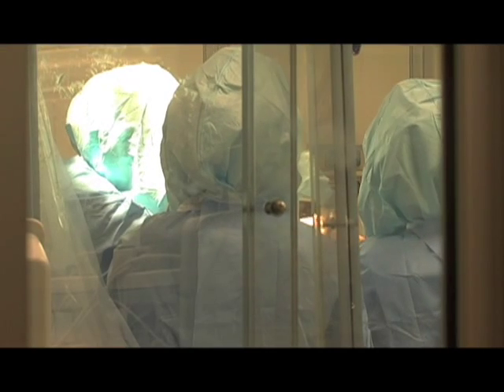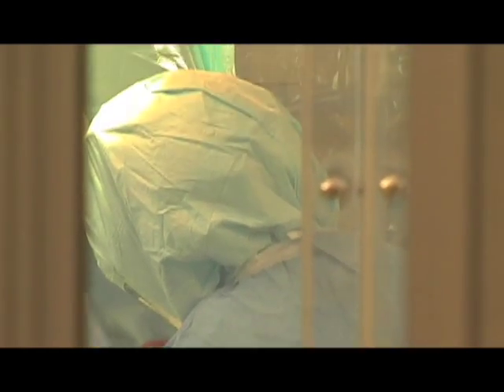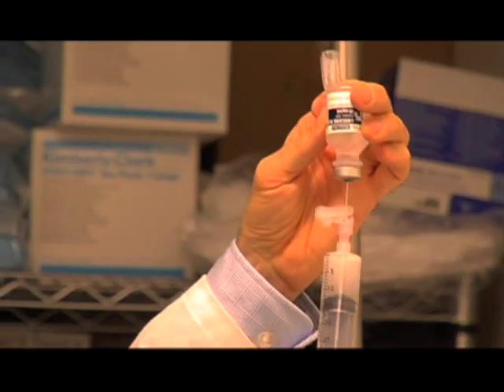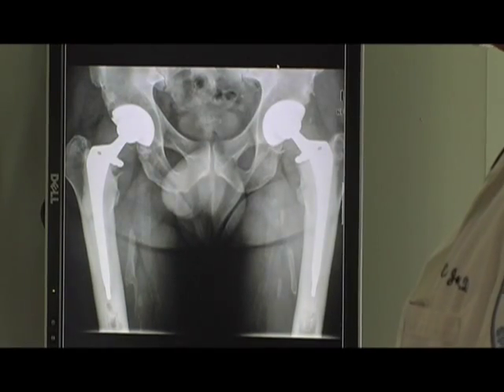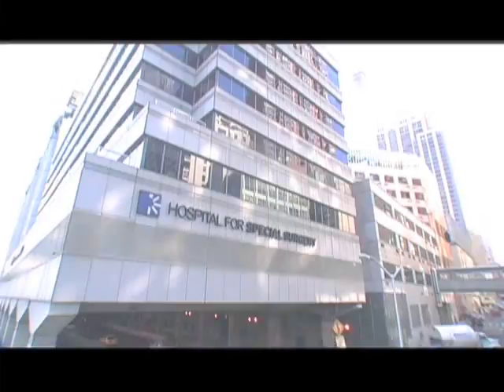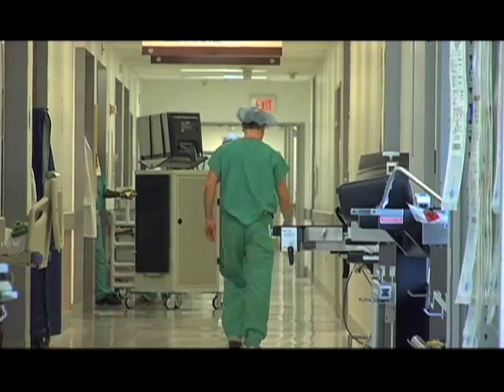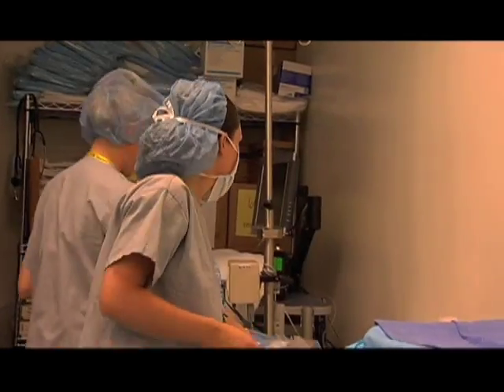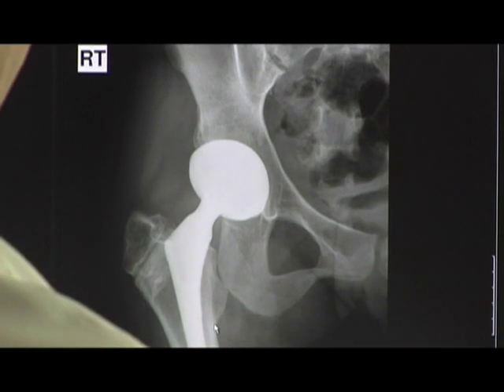"What are the Risks of Hip Replacement: Infection" featuring Dr. Sculco (ArthritisMD)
"Infection will often get around the device and you can't eradicate it unless you take the device out." Doctor Thomas P. Sculco, Surgeon-in-Chief at the Hospital for Special Surgery in New York, explains the risk of infection for hip replacement surgery and the forms of infection.